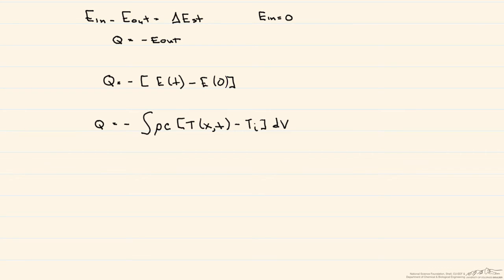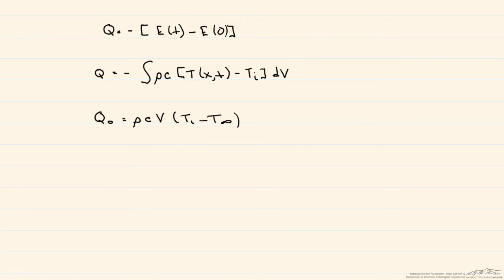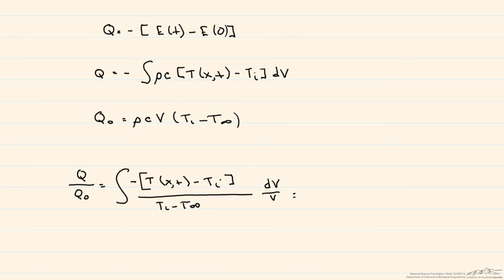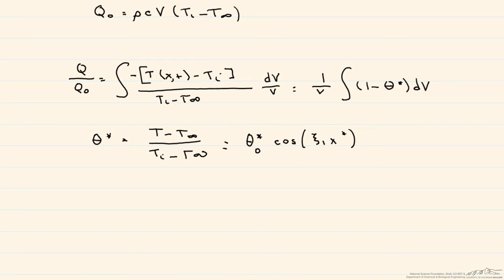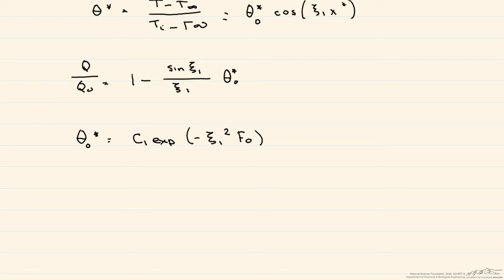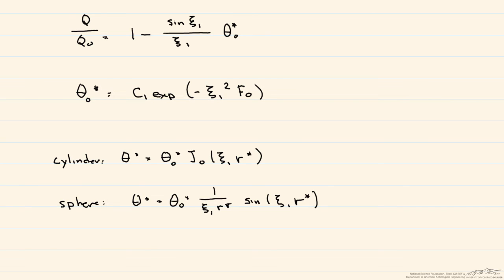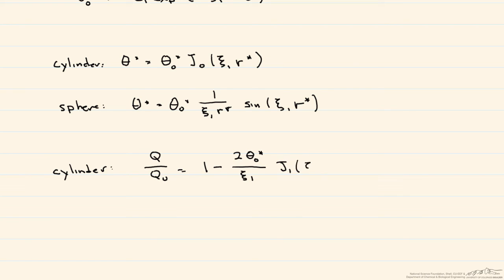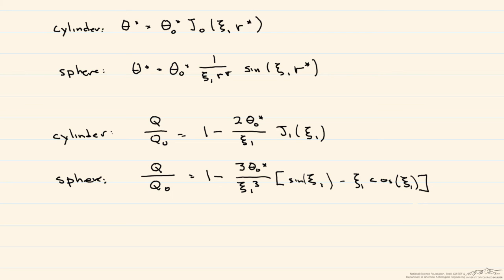Total Energy Transfer for Transient Conduction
Organized by textbook Explains how to calculate the total energy transfer from a plane wall, a long cylinder and a sphere undergoing transient conduction. Made by faculty at the University of Colorado Boulder Department of Chemical and Biological Engineering.